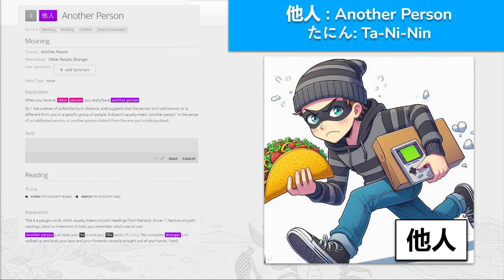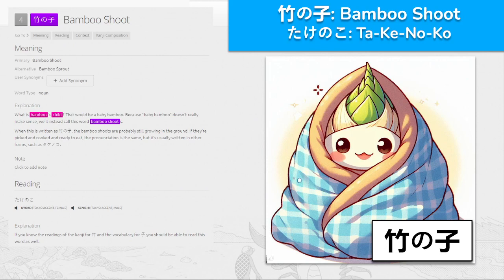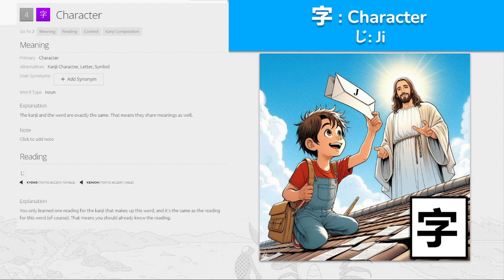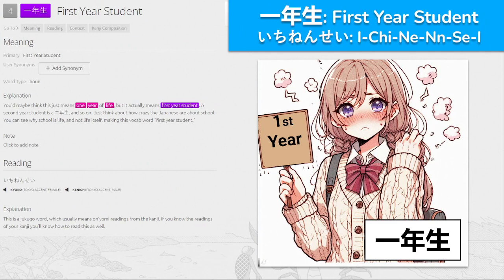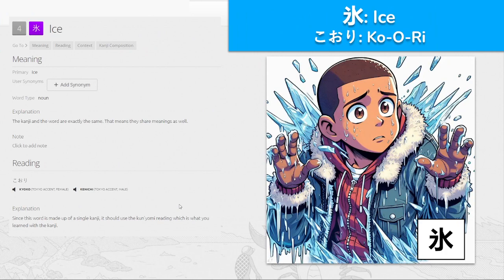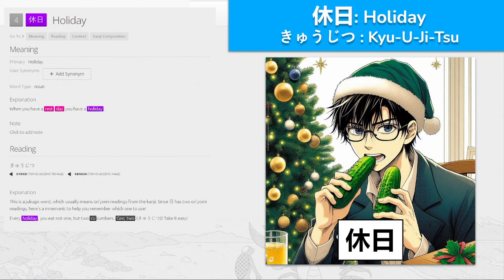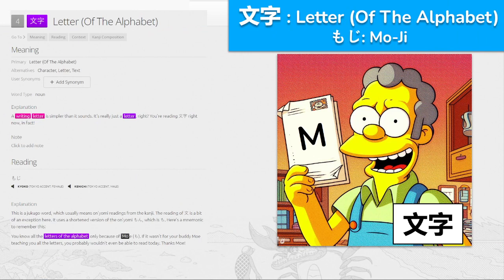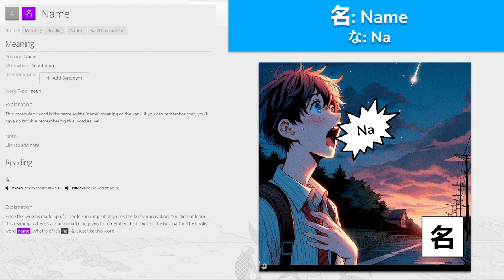WaniKani Level 4 Vocab pt.1